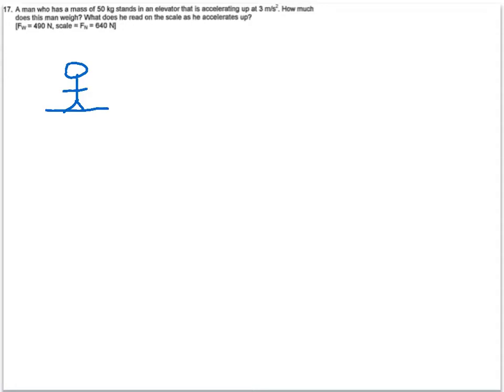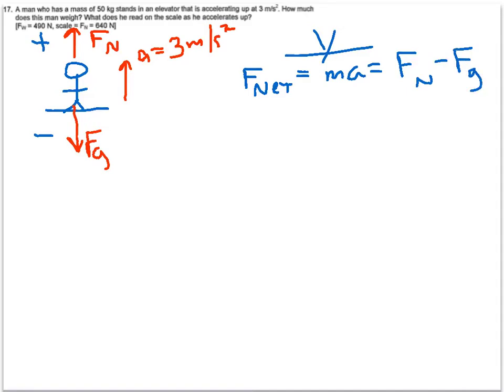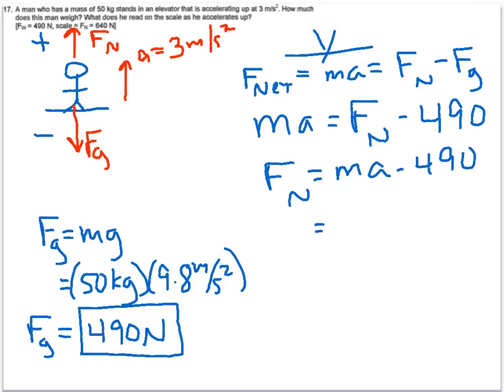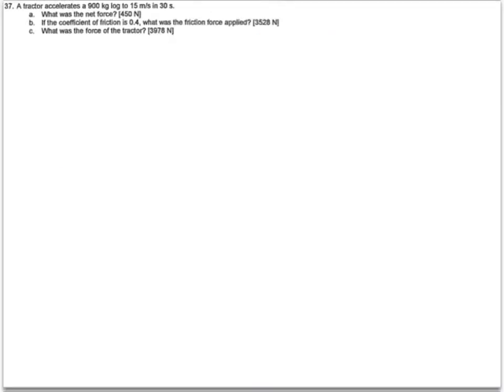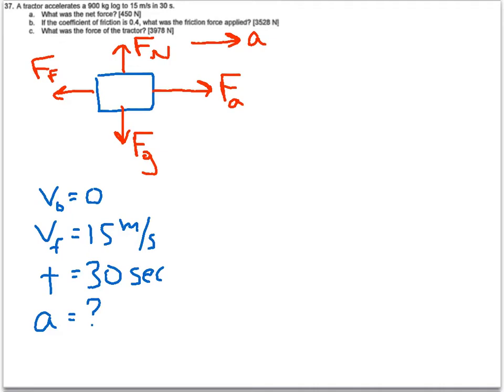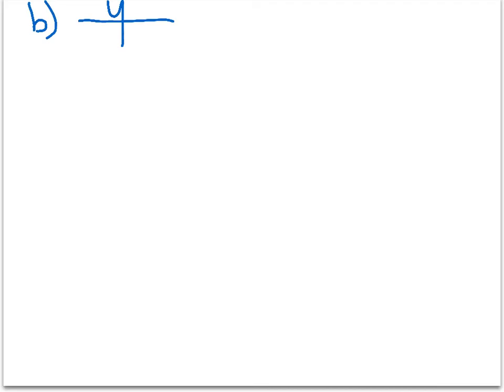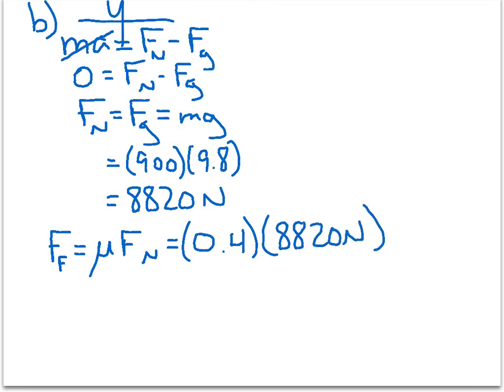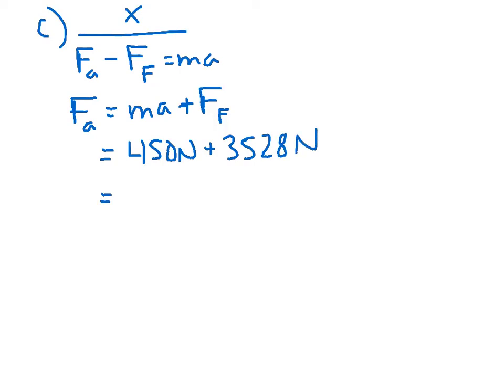PreAP: Elevator and Friction Problems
An elevator problem and a problem with friction worked out.  There is a sign error in the first problem, but the annotation will pop up and show you where.